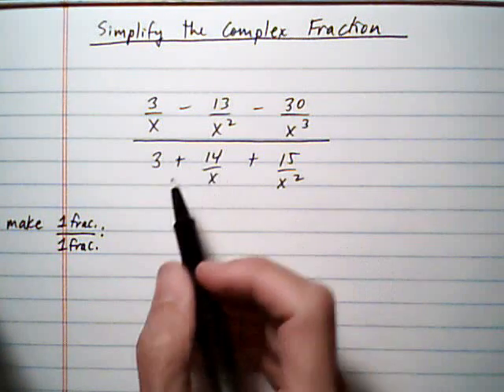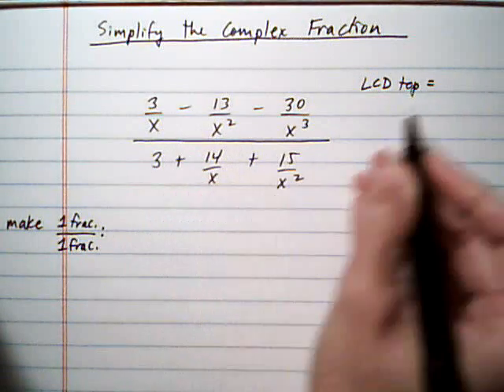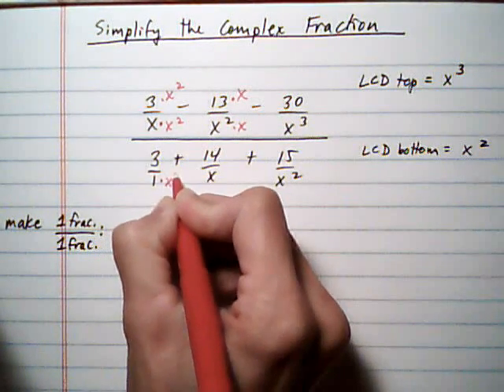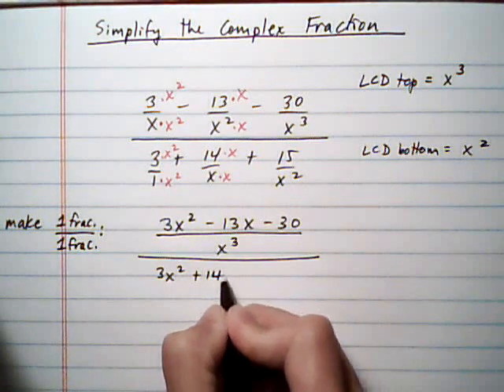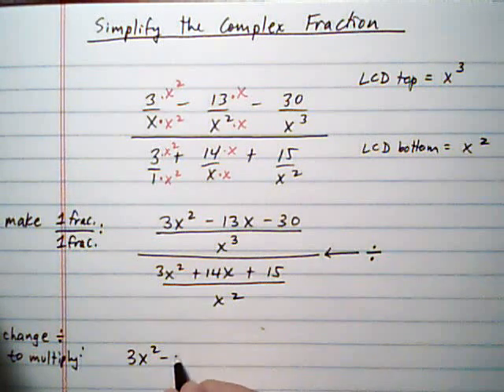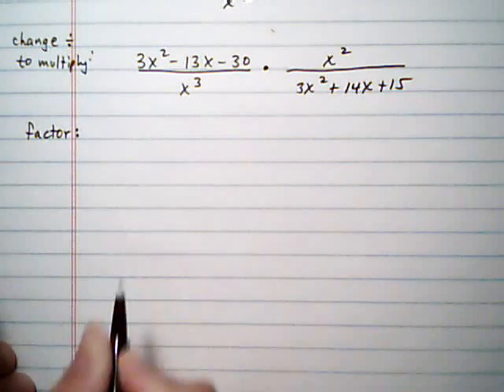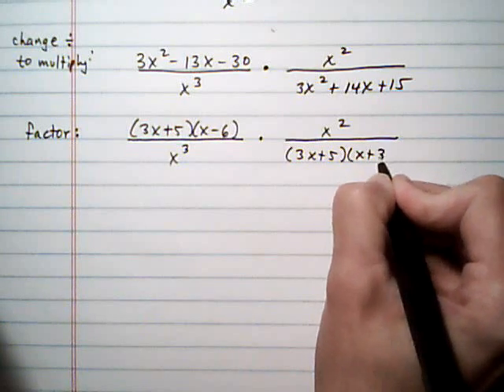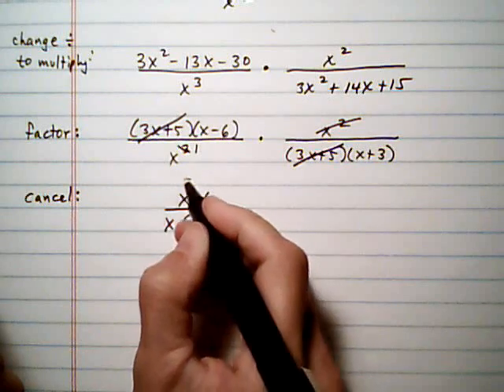simplify complex fraction with 3 fractions top and bottom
simplify the complex fraction with 3 fractions top and bottom